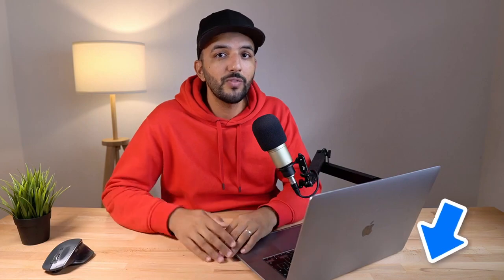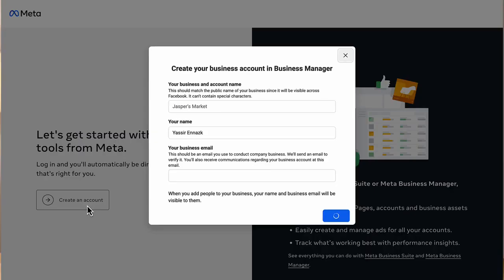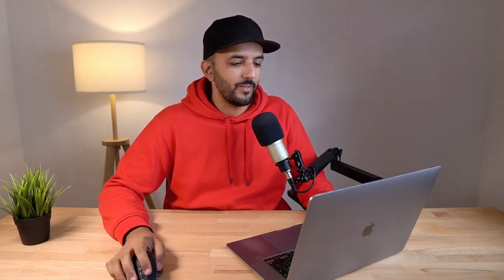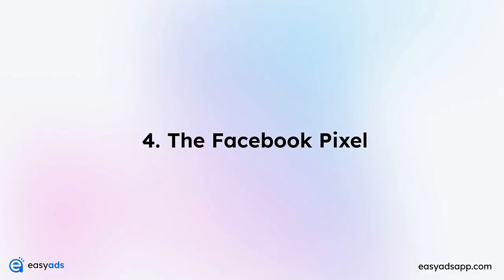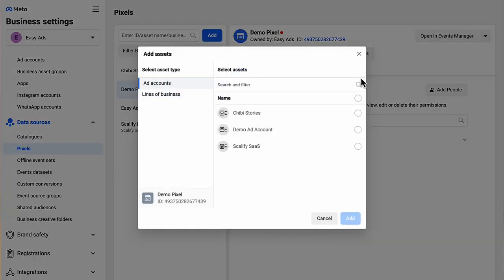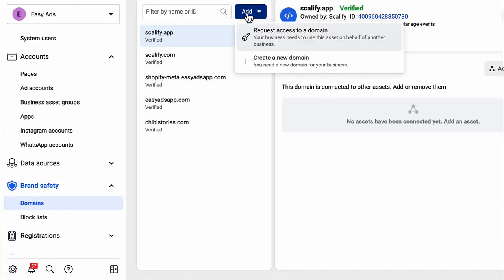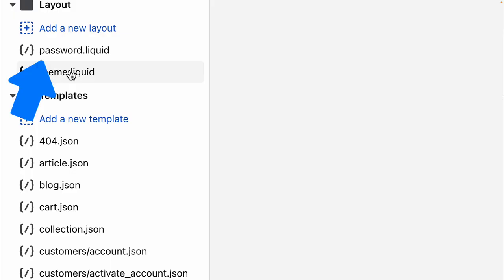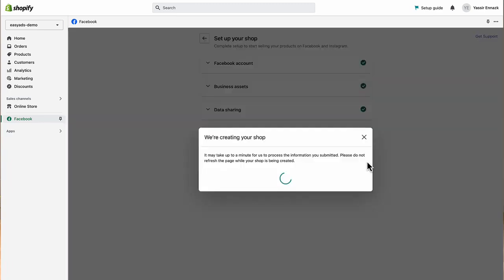How to Install Facebook Pixel & Conversions API on Your Shopify Store Updated for July 2023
Welcome to this updated Easy Ads for Facebook video tutorial!

In this video, you'll learn how to create a Meta Business Manager from scratch, including creating and installing a Facebook Pixel on your Shopify store and setting up conversions API for tracking. So even if you don't have a Meta Business Manager setup yet, you can create one by following the instructions in this video.

Important Note: As of May 2023, the addition of Aggregated Events Measurement is no longer required.

Chapters:

0:00 Intro
0:45 1. Creating a Business Manager Account
1:08 2. Creating a Facebook Page
1:34 3. Creating an Ad Account
2:41 4. Creating a Pixel
3:12 5. Verifying Your Domain on Facebook
4:44 6. Shopify Pixel and Conversion API Setup

📌How to create a complete Meta Business Manager account under 30 minutes (Step-by-step guide)

🎉Want to see the results of merchants that tried Easy Ads for Facebook? Check this

📩If you have questions or concerns about anything we shared in this demo, please contact our support team

The Easy Ads for Facebook app is perfect for Shopify merchants running single or multi-product stores regardless of their business activity (Dropshipping, Handmade, Artisanal, etc).